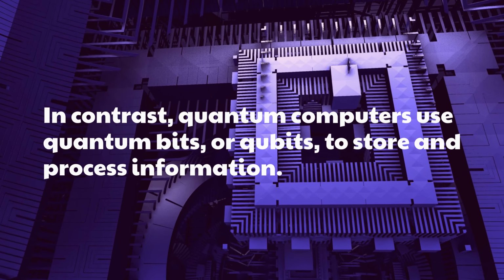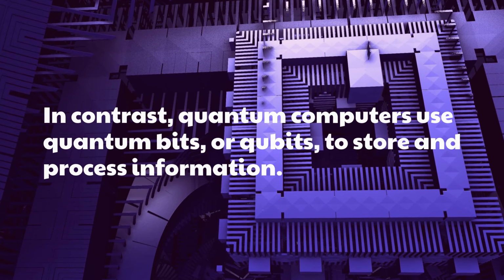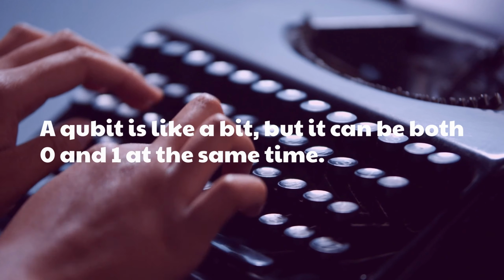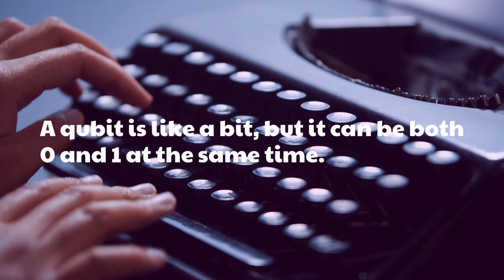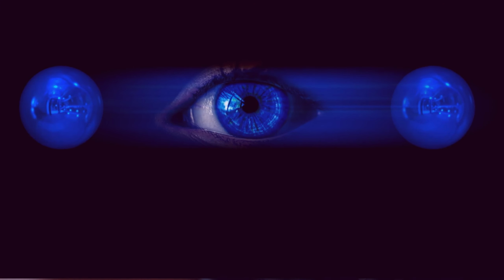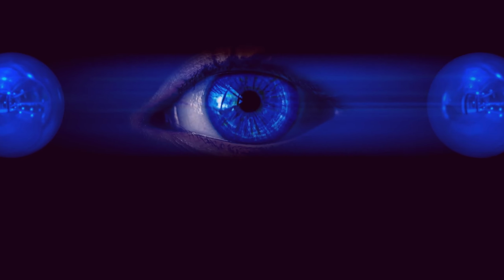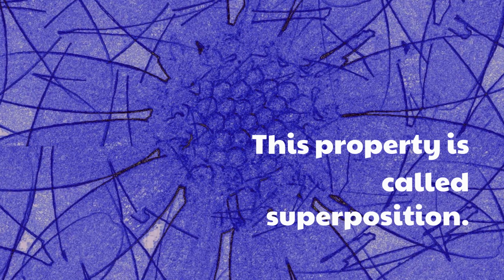AI Explains Quantum information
AI Explains Quantum information like you are 5. Learn about Quantum information in the simplest and easiest way possible so that you understand everything bout it.

Drop a comment for what you want AI to explain next.

TECH
The entire video, script, talking, animations, and thumbail has been completely generated by AI. Learn from the best.